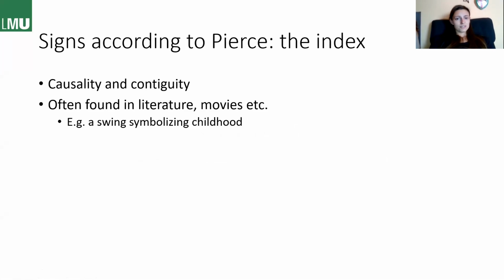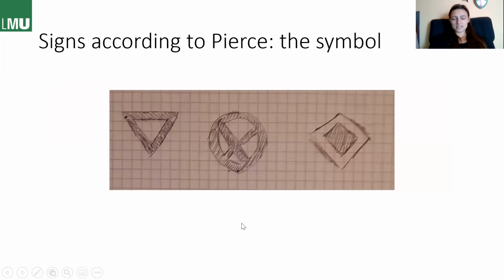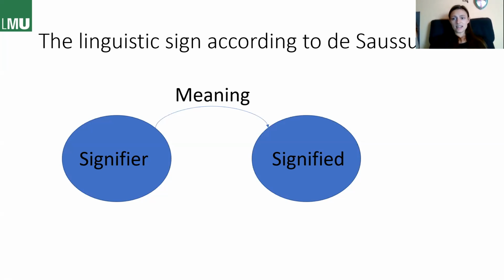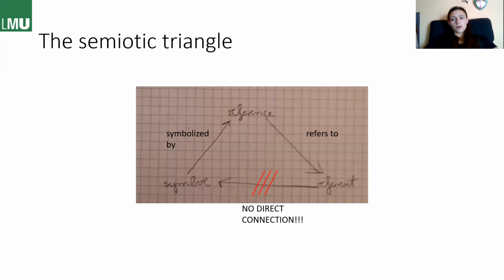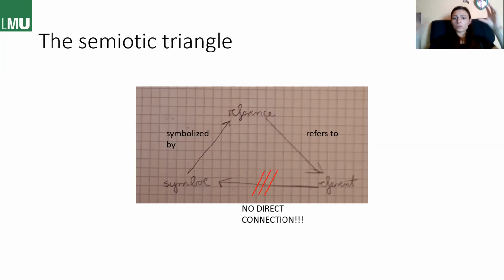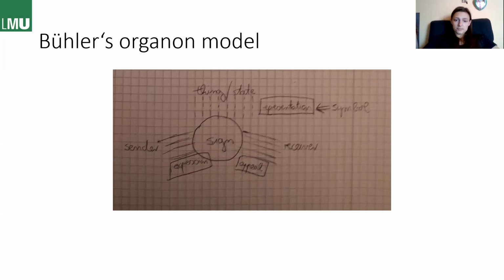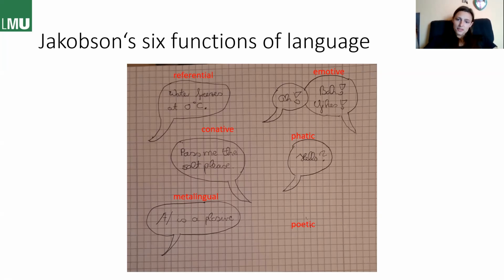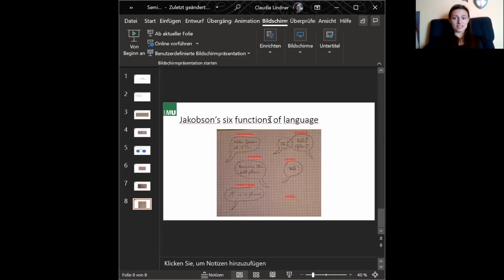Introduction to Linguistics (LMU, English Studies) - Part 1: Semiotics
This video series is specifically made for students of the Ludwig-Maximilians-Universität in Munich, Germany, who take the introductory class to English linguistics; so, it follows the script of the class. But feel free to watch it, nevertheless, if you're not an LMU student and interested!